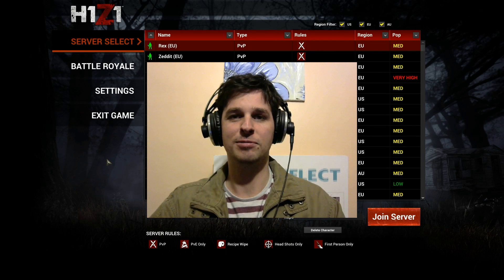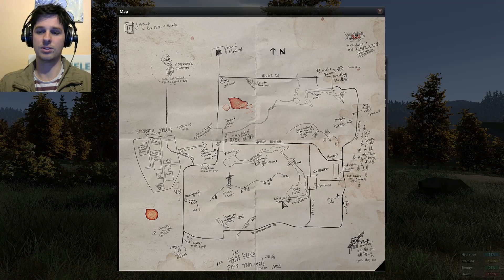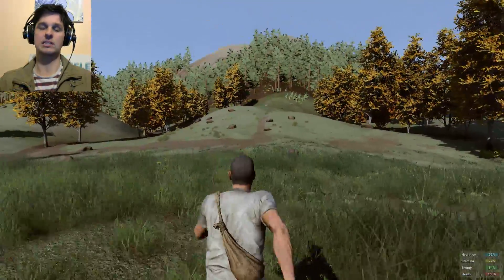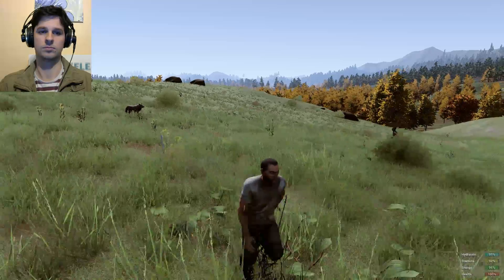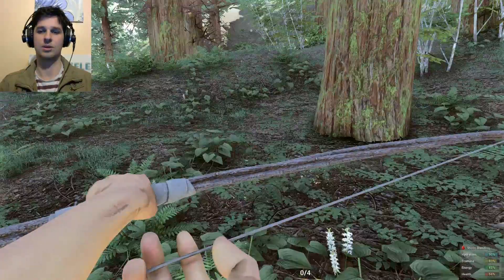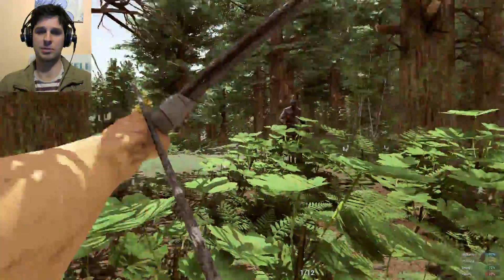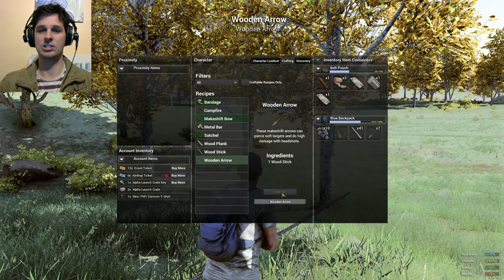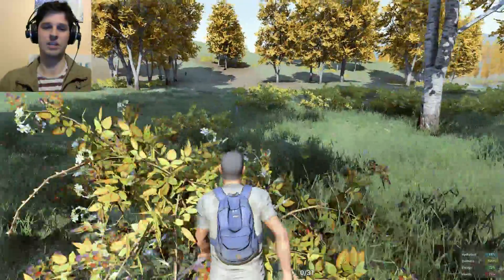How to craft a Satchel and a Bow H1Z1: The Definitive Guide 1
This is going to be the definitive series when it's finished, showing you everything there is in H1Z1, this first video shows the basics of crafting a satchel, makeshift bow, and also how to use and navigate the menu and your inventory, and lots of tips and tricks for the first parts of survival.